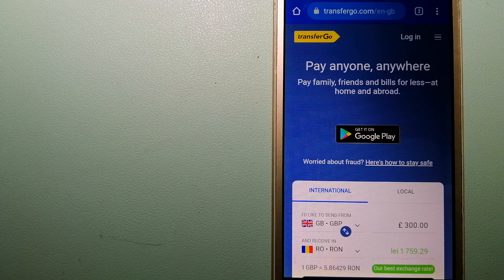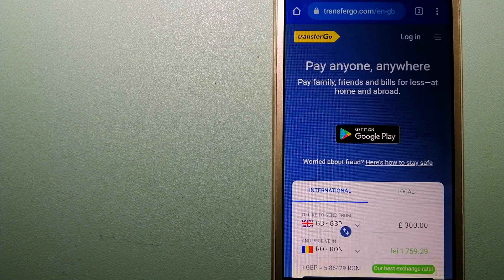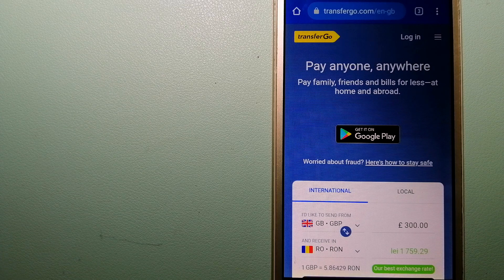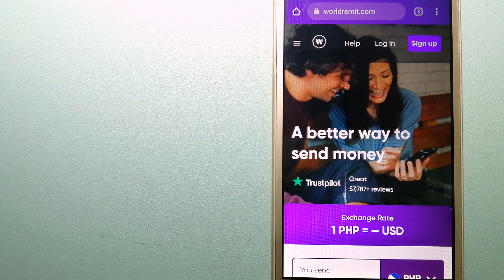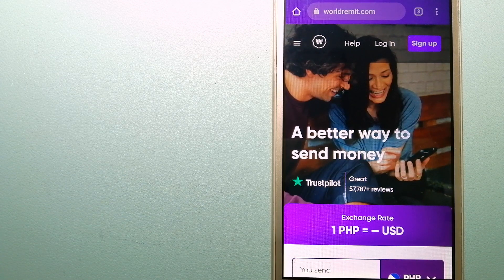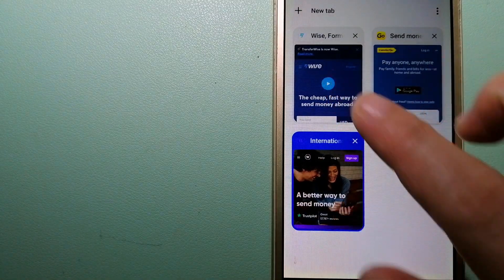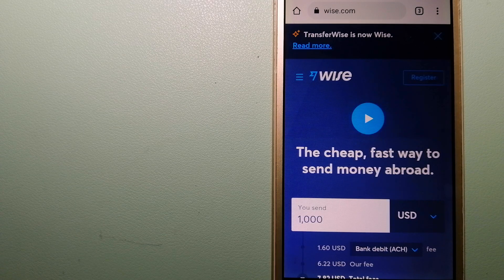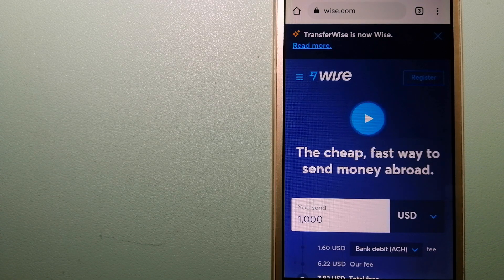🔴 How To Transfer Money Overseas From Austria to Poland🔴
Poland,[b] officially the Republic of Poland,[c] is a country in Central Europe. It is divided into 16 administrative provinces called voivodeships, covering an area of 312,696 km2 (120,733 sq mi). Poland has a population of over 38 million and is the fifth-most populous member state of the European Union.[12] Warsaw is the nation's capital and largest metropolis. Other major cities include Kraków, Łódź, Wrocław, Poznań, Gdańsk, and Szczecin.